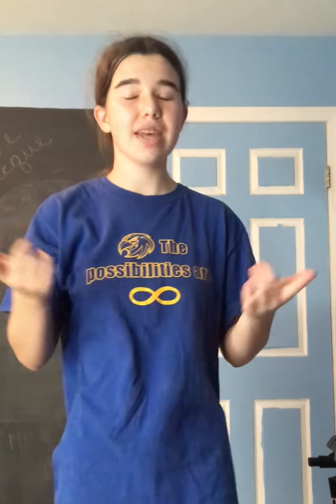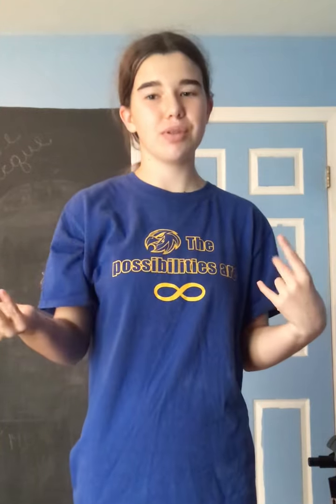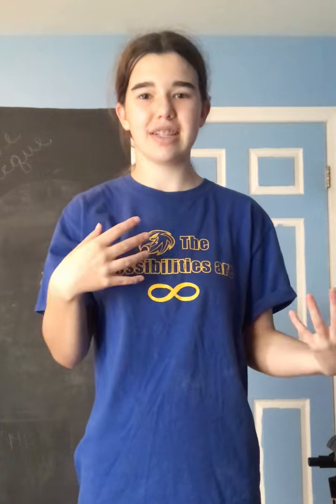Rockin around the Christmas tree remix TikTok tutorial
Hey everyone! As clarification this is the way I decided to teach this dance, there are multiple versions but this is the one I prefer!

Here are some alternative/additional moves to add if necessary:
Some people did this dance different speeding up the rowing and adding a “dougie” move. Other people added a “dolphin” move at the very end so if you prefer to add these moves you can easily do so by looking at TikTok videos to this dance.